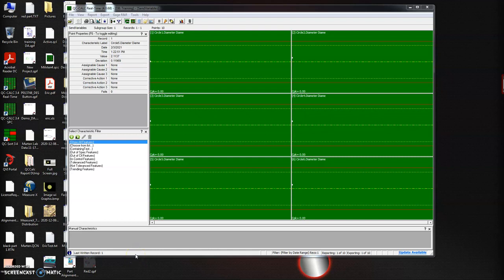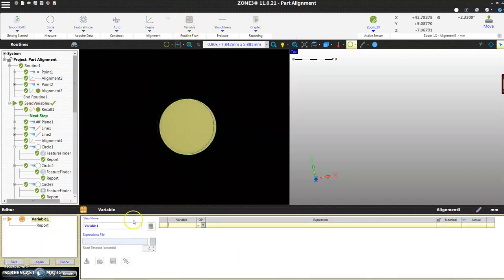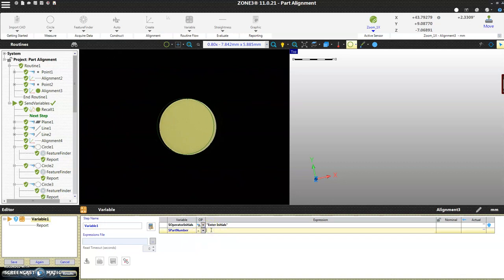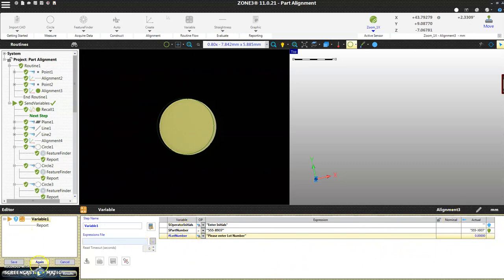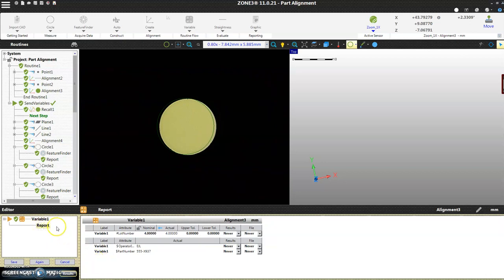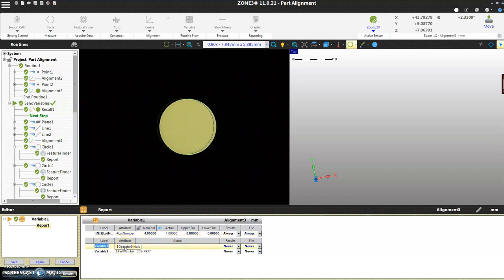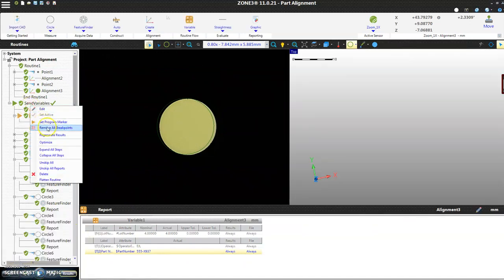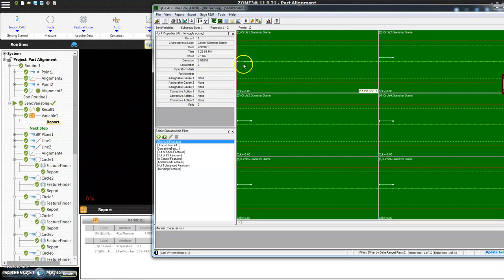Sending Trace Fields (ZONE3 to QC-CALC Realtime)